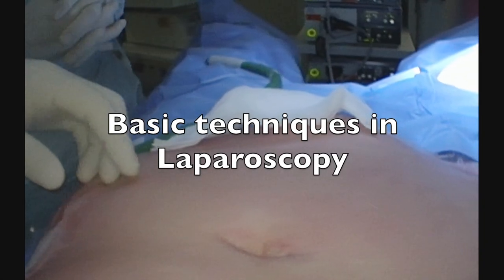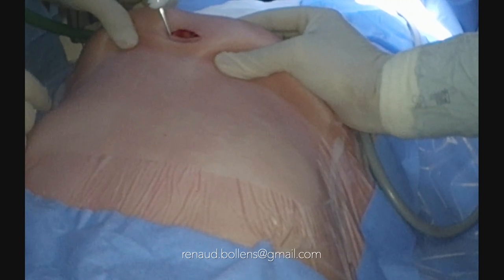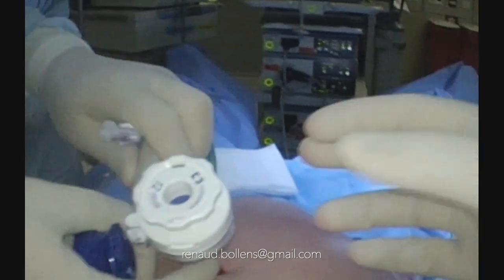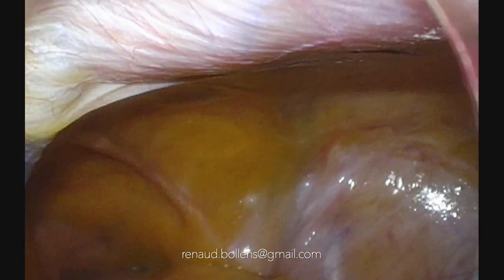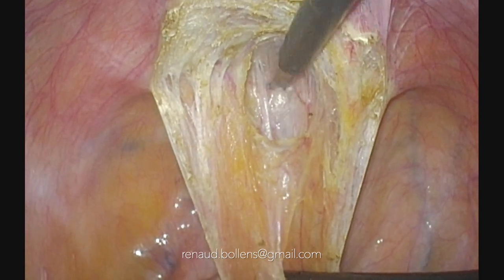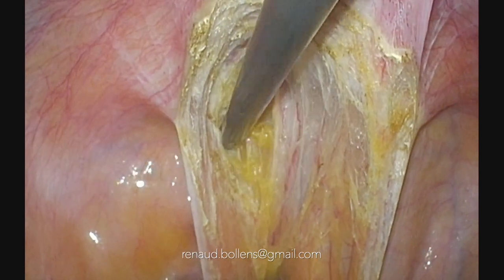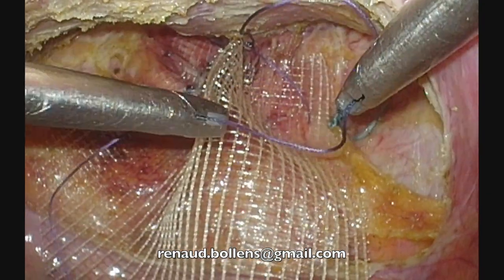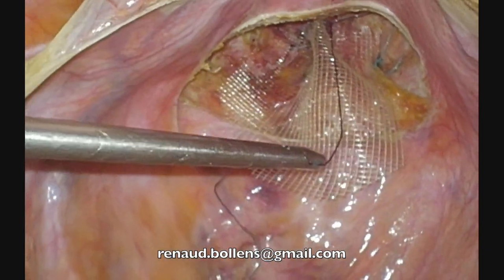Laparoscopic basic techniques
Dissections, suturing et knotting techniques step by step in a systematic approach